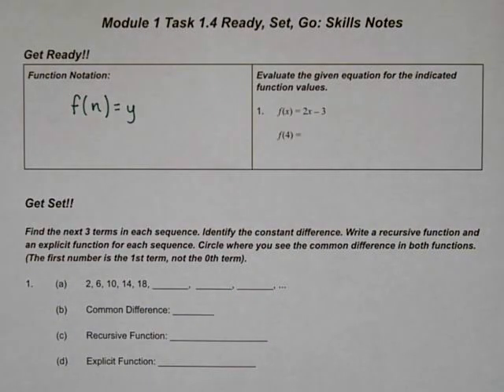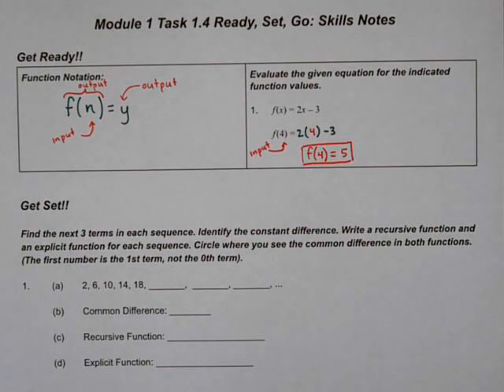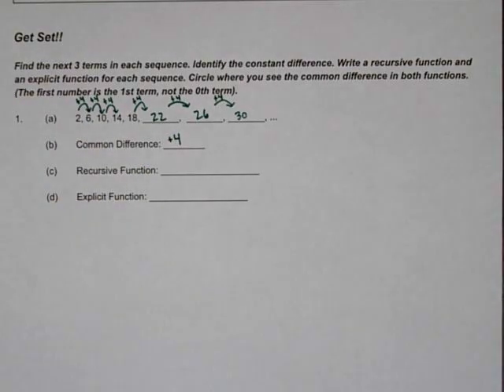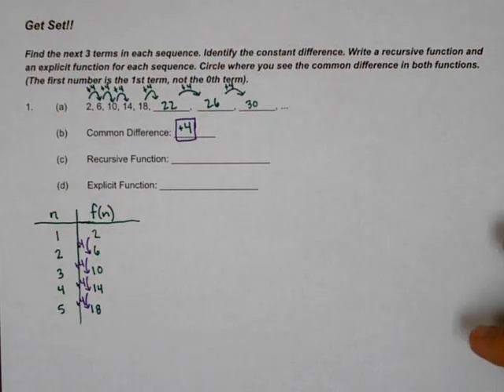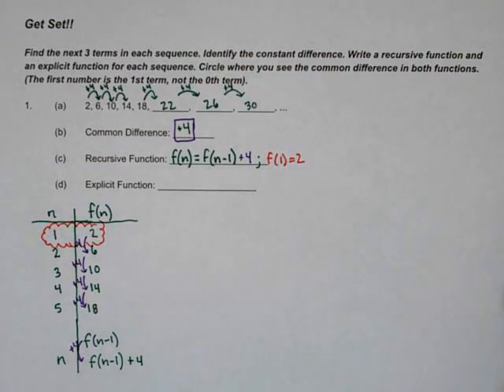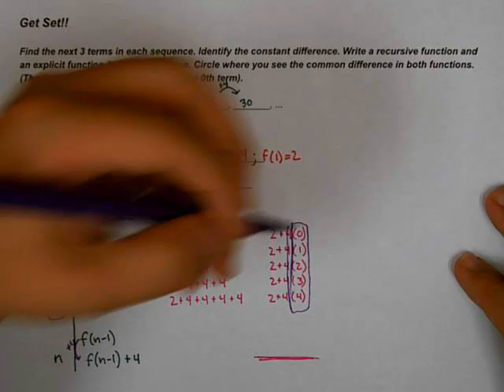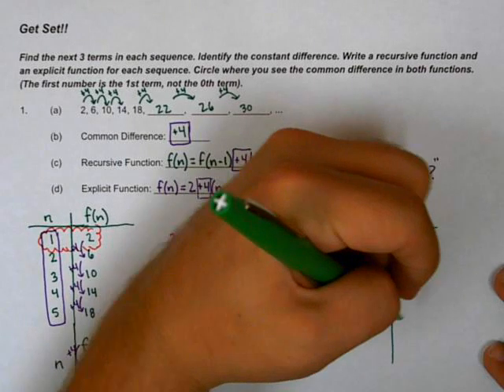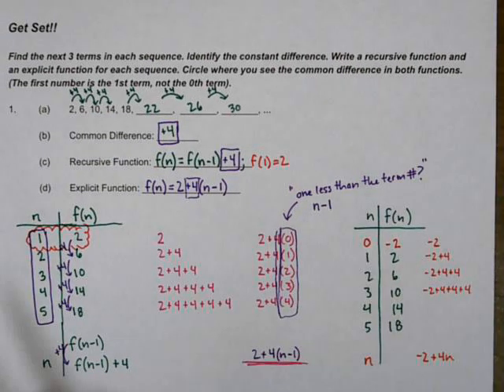Task 1.4 RSG Video Notes